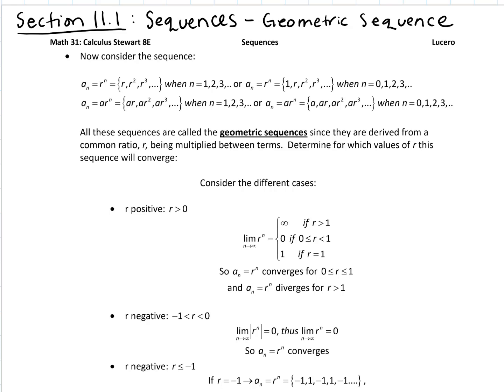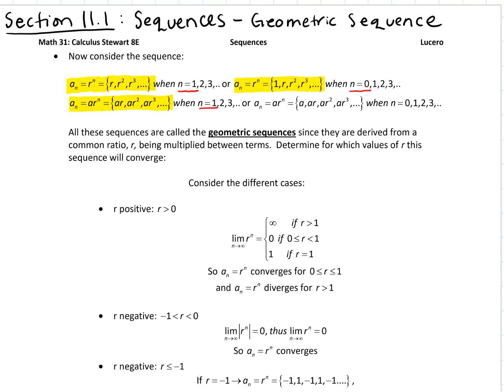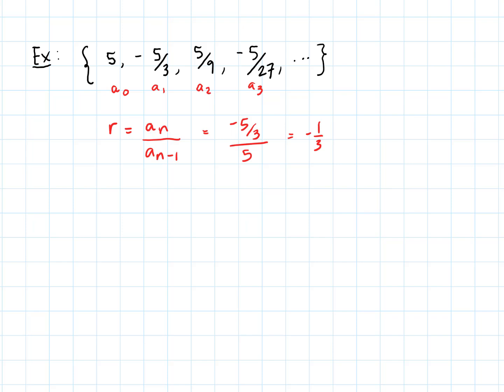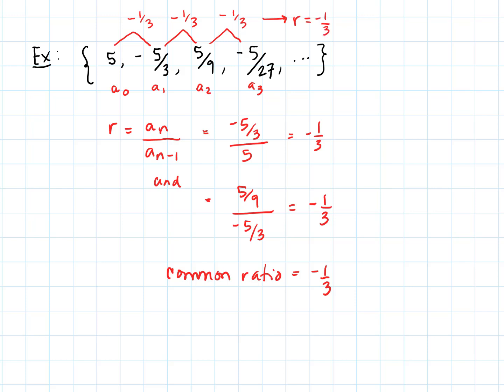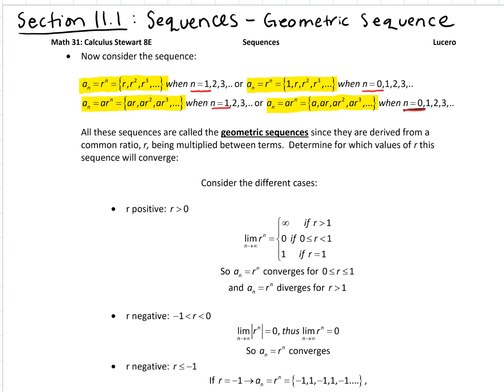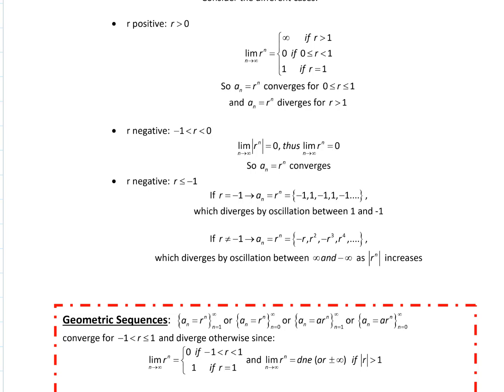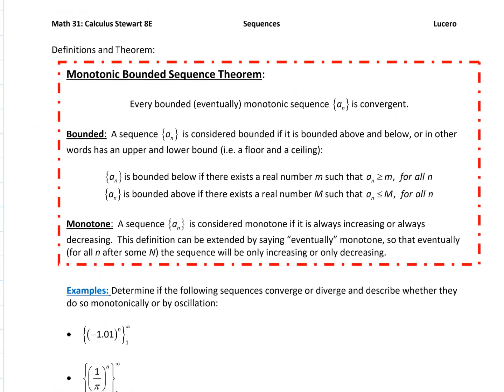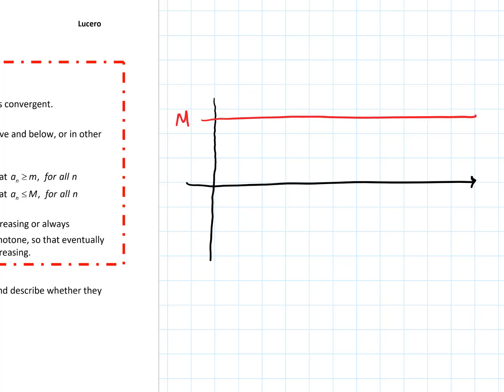11 1 Geometric Sequences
Definition of a geometric sequence and proof of convergence for certain common ratios in Calculus II.